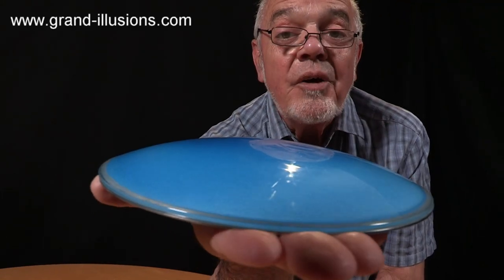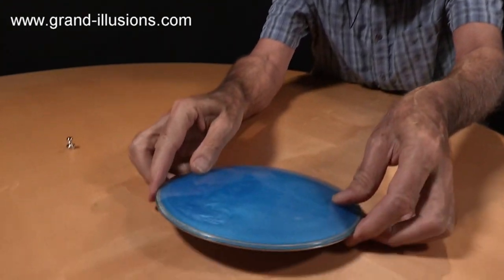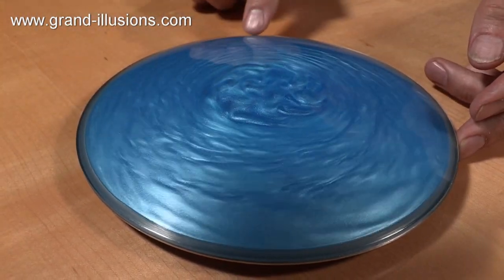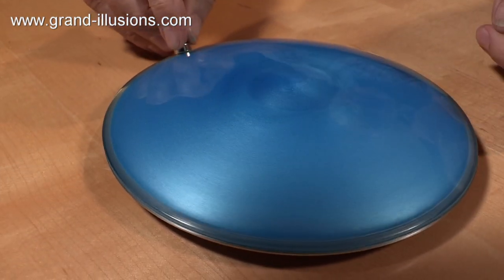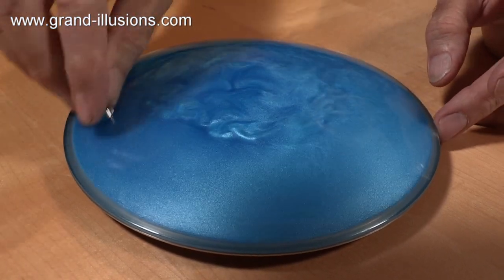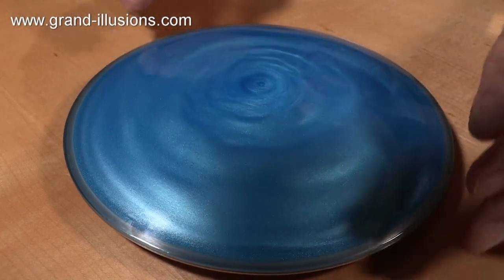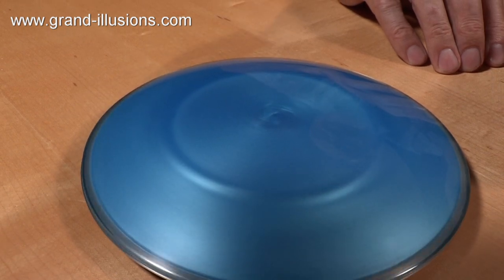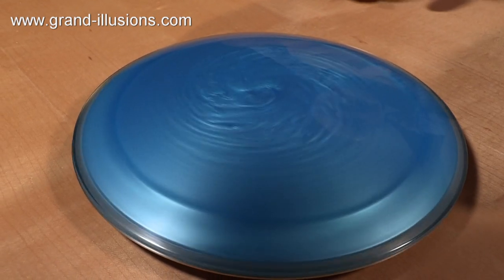Vortex Dome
This is a beautiful physics toy designed for your desk. A vortex lives in here, just spin the glass dome to see it.

The vortex is created by movements of the Rheoscopic fluid inside the dome; rheoscopic fluids make visible the currents in the liquid. There is a ball bearing underneath, which allows the dome to spin very easily.